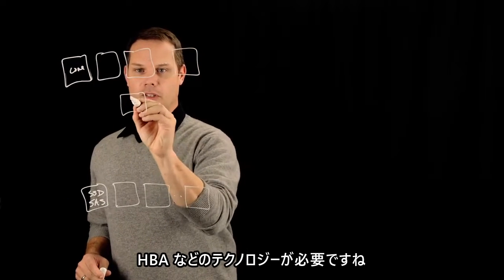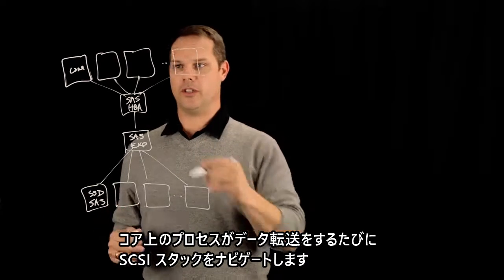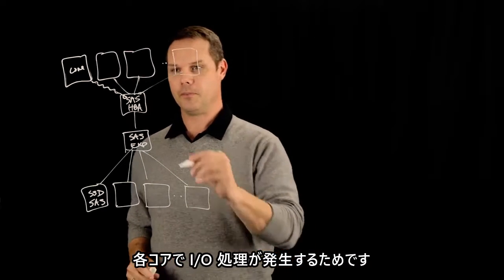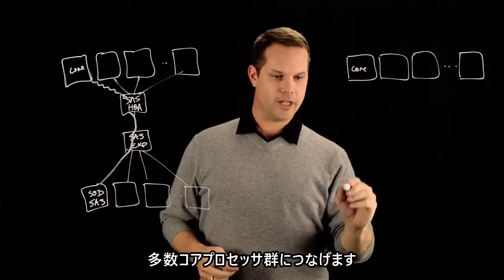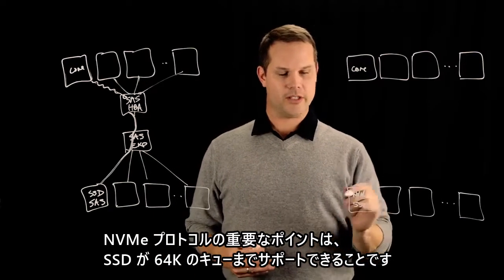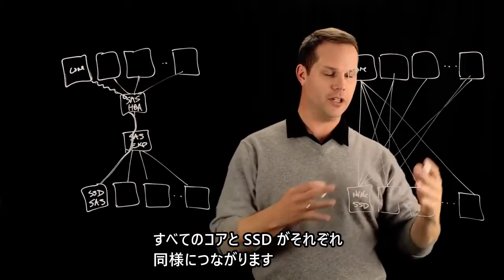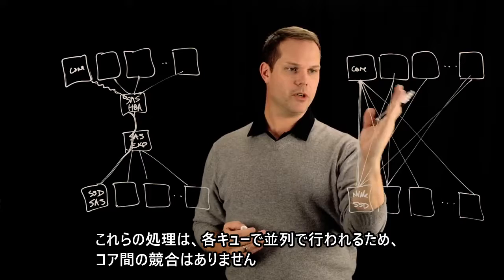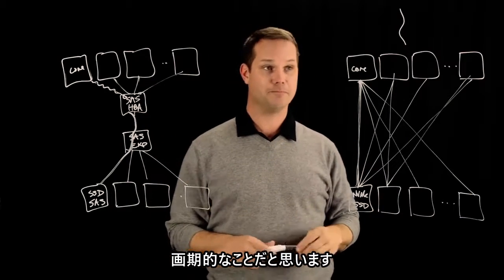NVMeを活用してシステムのボトルネックを解消！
システムのボトルネックを解消するためにNVMeを活用しましょう。NVMeは高スループット、低遅延のメモリプロトコルです。フラッシュのような現代のメモリや、複数コアのCPUの並列処理のために設計されています。
NVMeを活用してボトルネックを突破し、次世代のパフォーマンスの向上を実現することを約束します。本エピソードでは専門家が初心者向けにNVMeを詳細に紹介します。また、Paylocityにスポットライトを当てた顧客がNVMeをどのように活用できるかを明らかにします。

【各種SNS】
【各種SNS】